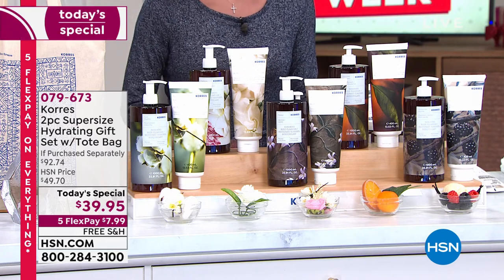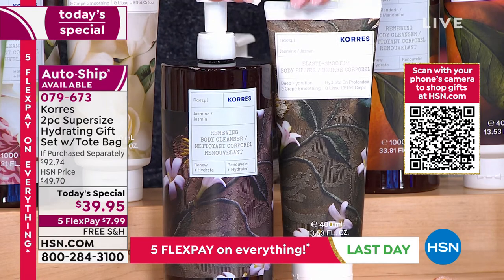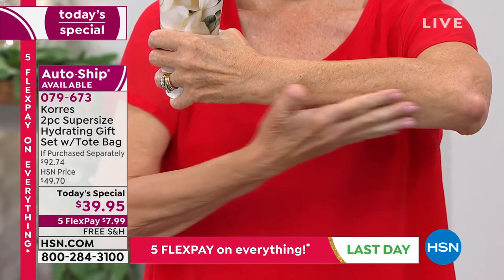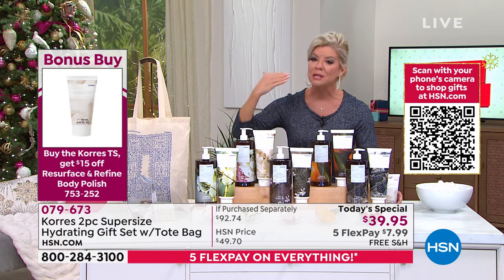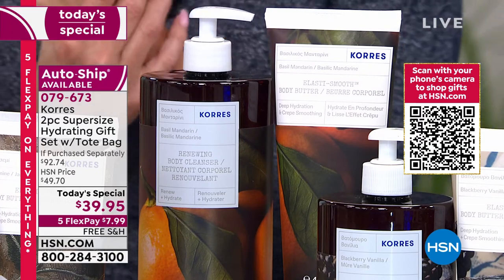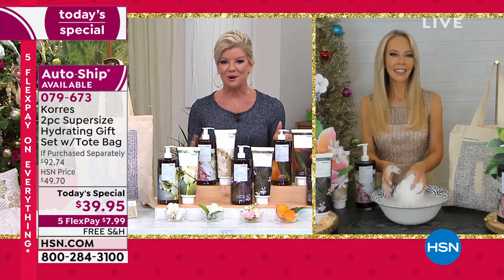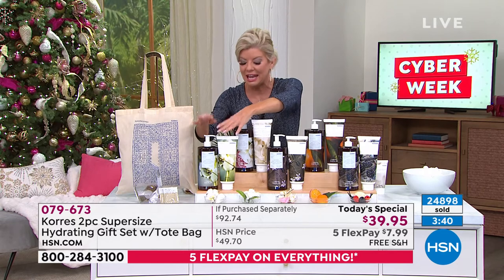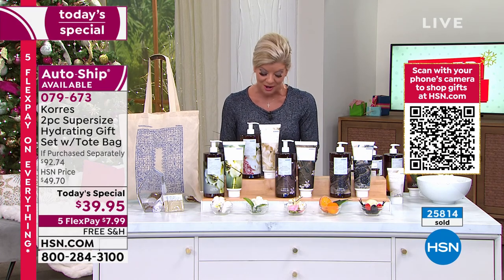Korres 2piece Supersize Hydrating Set with Tote Basil M...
Korres 2piece Supersize Hydrating Set with Tote  Basil Mandarin

The perfect giftable set. Korres Renewing Body Cleansers are formulated with aloe and the Korres Body Butter is a rich, luxurious decadent treat for your dry skin. Great oversized Tote Bag to carry all your beautiful Korres products in too!

    (1) 33.81 fl. oz. Cleanser
    (1) 13.53 fl. oz. Body Butter
    (1) Tote Bag
    (2) White Pine Sachets

Cleanser

    Contains Moisturizers known to hydrate the skin
    Helps nourish skin with moisture while cleansing
    Contains Citric Acid known to help improve the appearance of skin smoothness
    Leaves the skin feeling soft
    Creamyfoam body cleanser with wheat proteins, Althea Extract, and other Key ingredients

Body Butter

    Luxuriously moisturizing
    Contains lactic acid that is known to help improve the look of skin texture and smooth the look of the skin
    This is an emollient rich body butter, it adds moisture to the skin
    Contains Quince Extract
    Contains Korres proprietary ElastiSmooth Complex, a Complex of Shea Butter, Squalane, Sunflower oil, Sweet Almond Oil and Avocado Oil, all are known moisturizers

White Pine Sachet

    A combination beauty treatment that features MenoReverse technology into a 2in1 multitasking seruminmoisturizer with results for face and neck. Advanced nongreasy day cream to target the visible cosmetic concerns often associated with aging and postmenopausal skin appearance
    Contains known moisturizers that have been shown to reduce the appearance of fine lines and wrinkles
    Contains known exfoliant that have been shown to help the appearance of dull skin causing it to temporarily appear more radiant
    Formulated with a blend of White Pine extract (Pinus Heldreichii Bark Extract) and key ingredients
    MenoReverse technology includes an extract derived from artichokes

Tote

    Great oversized Tote Bag to carry all your beautiful Korres products in

Fragrance Notes

    Top notes Mandarin, Orange, Tangerine, Lemon
    Middle Basil, Jasmine, Lemon, Mint, Lily of the Valley
    Drydown Musk

    Tote approx. 15"L x 15"W x 15"H with 13"L strap drop
    100% cotton (do not wash)